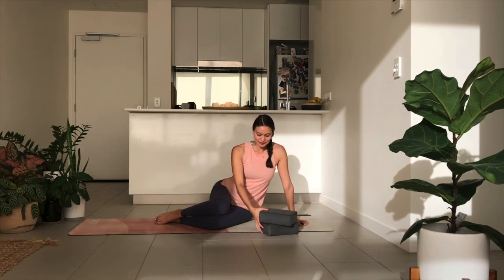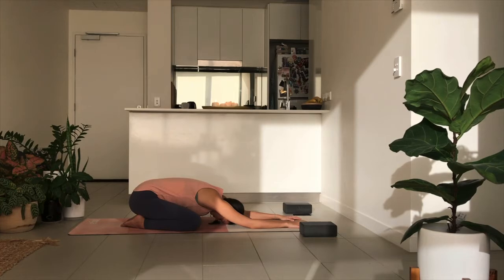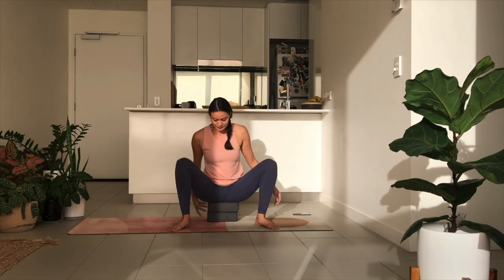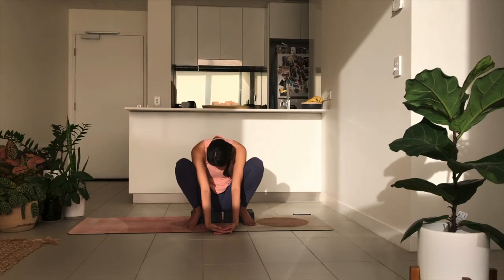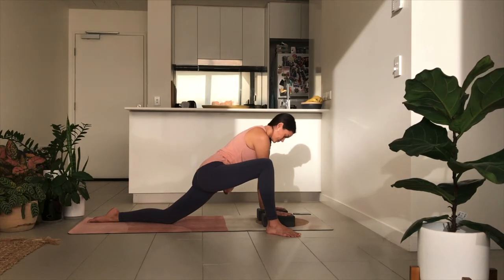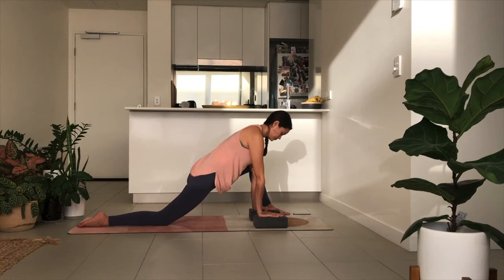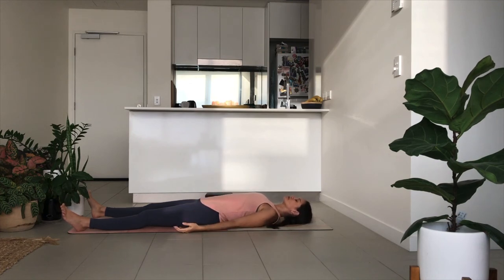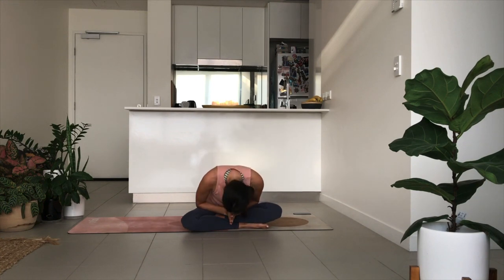Waterfront Yoga, Yin Yoga Focus: Deep Hip Openers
Hello again, it's Andrea here from Pink Pomelo Yoga. This week's focus is Yin Yoga targeting our hips. Many of us struggle with tightness in the hips and this practice will leave you feel some lightness and relaxation in that area. No props required, but if you have blocks or books you are welcome to use them to add some height in certain pose variations.

Yin Yoga is a modern form of yoga targeting the deeper layers of our body - our connective tissues, fascia, ligaments & tendons. We are not just stretching the muscles, we are going deeper and the secret is to relax the muscles so we'll be able to reach deeper. Benefits of Yin Yoga include more flexibility and mobility.

Yin Yoga is also an advanced practice for the mind, it requires focus and concentration as we hold the poses for a longer period of time. Holding a yin yoga pose gan be anything between 3 and 20 or even longer. For this practice we will be holding most poses for about 3 minutes.

Use your preferred playlist with relaxing tunes and enjoy the journey of discovering your body and mind.

Andrea Jaksch (Pink Pomelo) recommends that you consult your physician regarding the applicability of any recommendations and follow all safety instructions before beginning any exercise program. When participating in any exercise or exercise program, there is the possibility of physical injury. If you engage in this exercise or exercise program, you agree that you do so at your own risk, are voluntarily participating in these activities, assume all risk of injury to yourself.